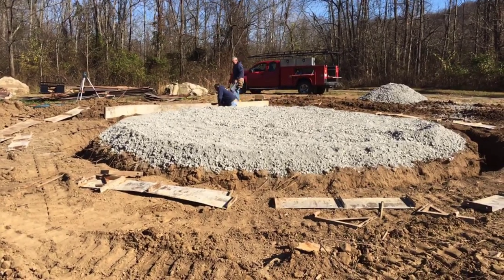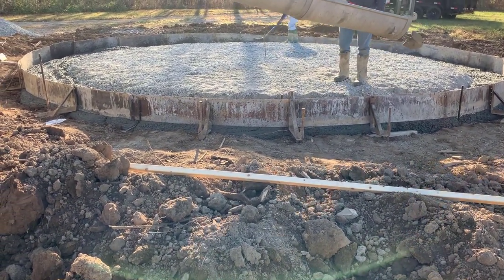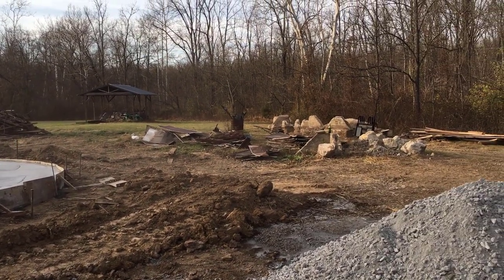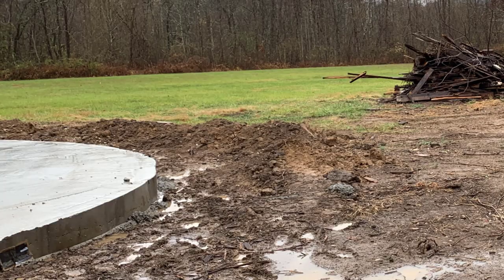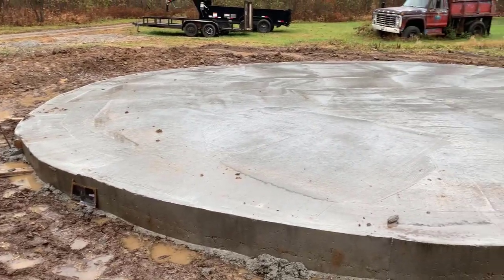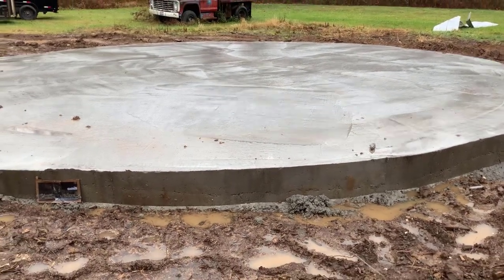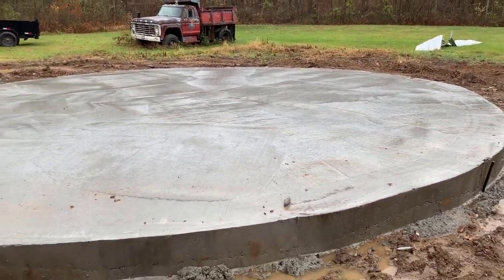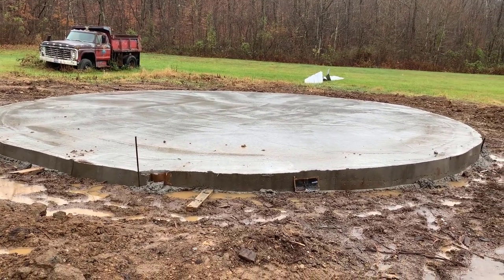How long do does concrete need to cure? * removing forms grain bin foundation E7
Episode 7: Curing the concrete and removing the forms.

🔹 Email Provider (Active Campaign) 🔹 Video Editing Tool: (Camtasia) 🔹 Design with Canva